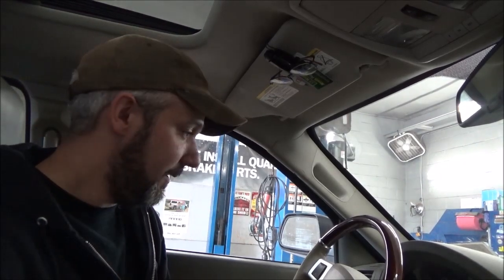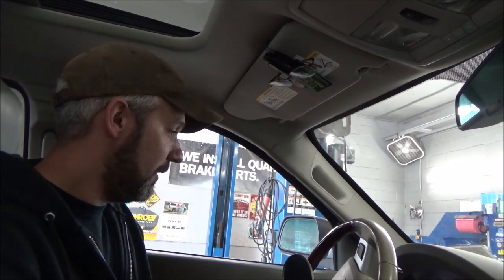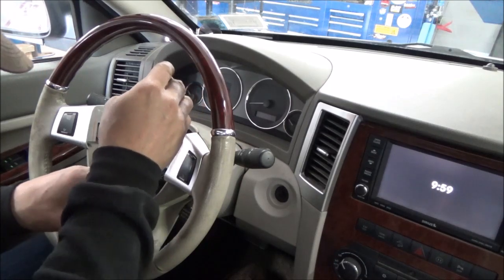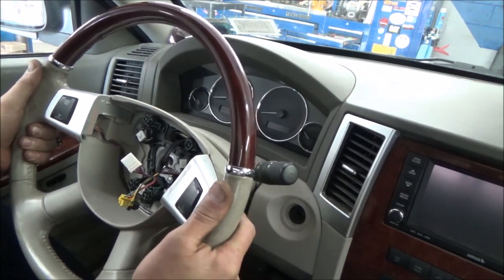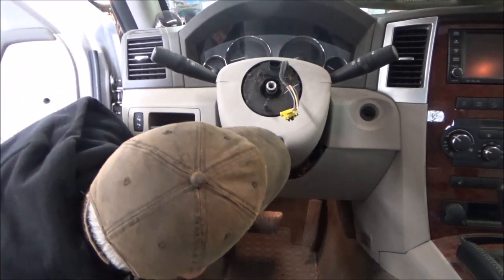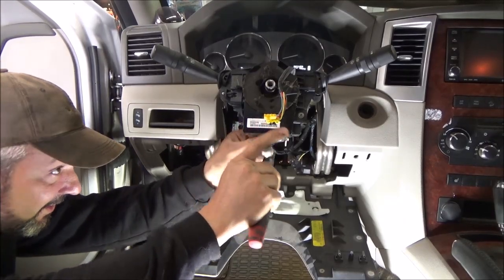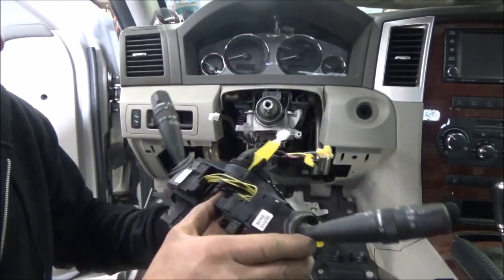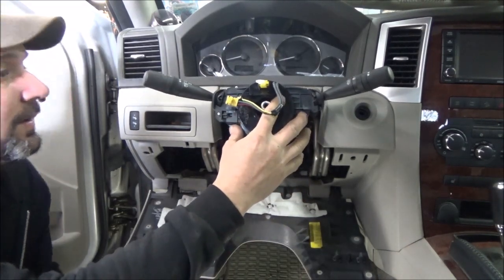The Fix: Chrysler SRS Air Bag Codes: B1B02, B1B06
Eric O all ready showed you how he diagnoses an Air Bag SRS light on this '08 Jeep Grand Cherokee with codes B1B02, B1B06 indicating open circuits in the drivers side air bag squibs. Now lets see what it takes to replace this clock spring and get this baby working again!

THANKS!
--Eric O.

Just ship it here:

47 S. Main St